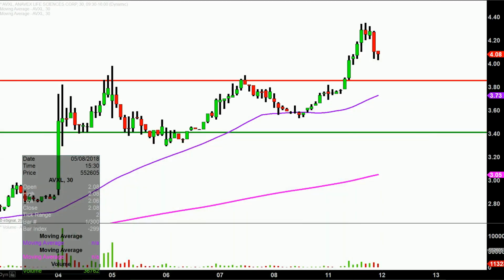Anavex Life Sciences Corp. - AVXL Stock Chart Technical Analysis for 06-11-18